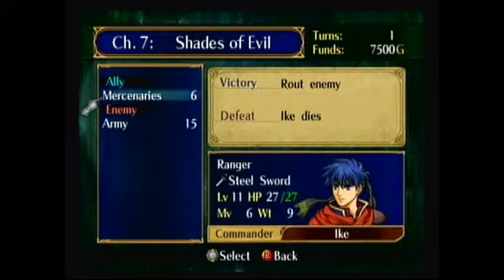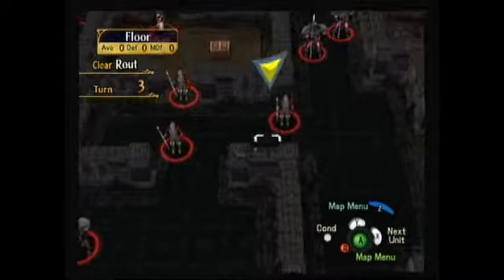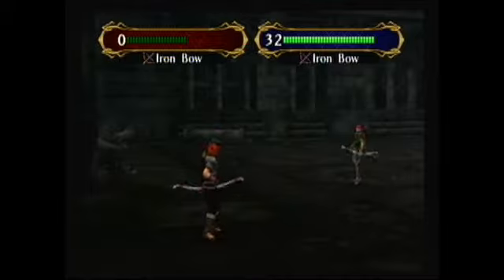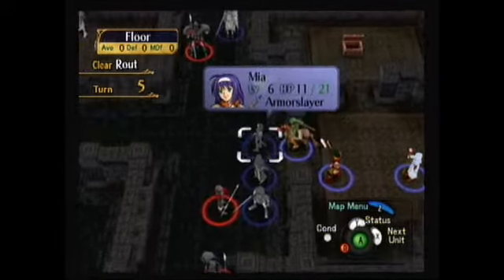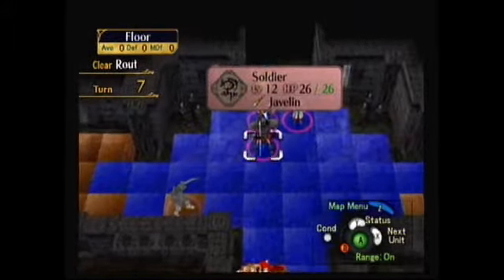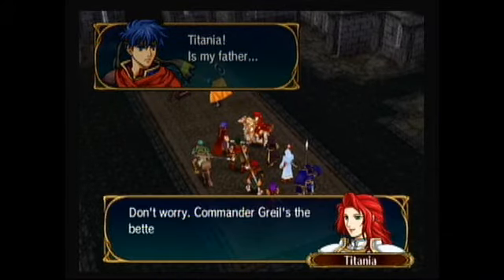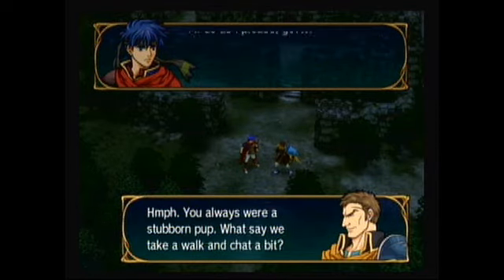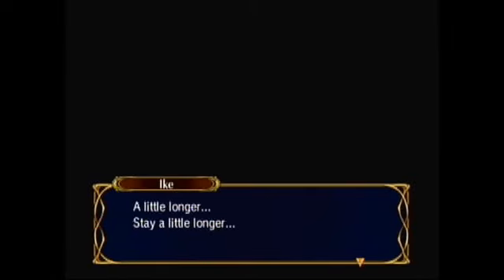Fire Emblem: Path of Radiance - Episode 7 (Chapter 7)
Another episode that's way too long (I promise it's the last one) in which we run aimlessly around in an old fort.  Then... something important happens.